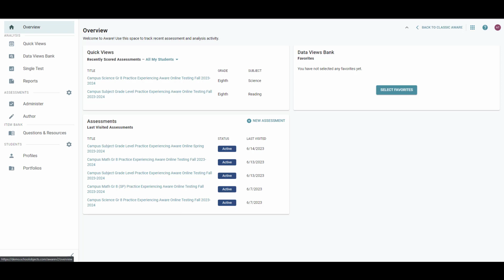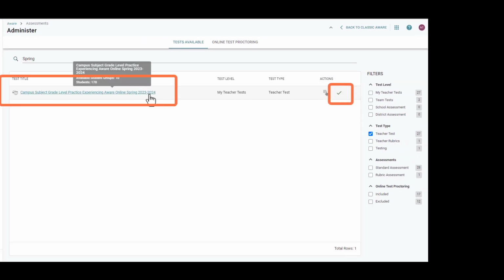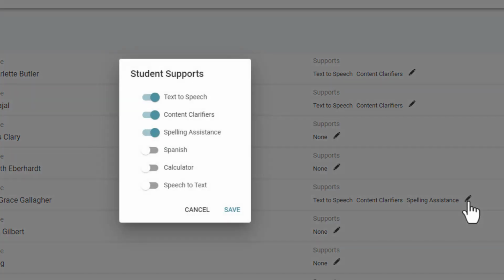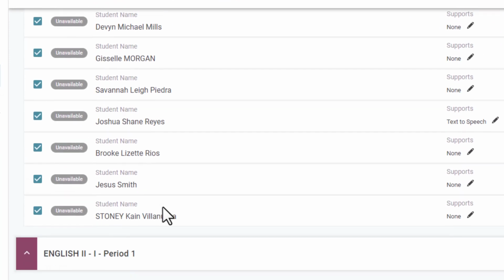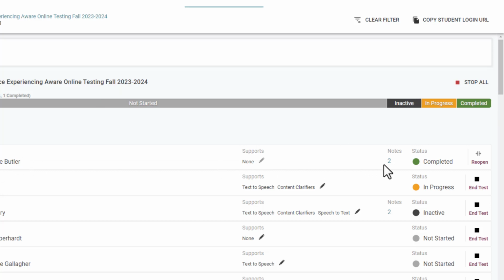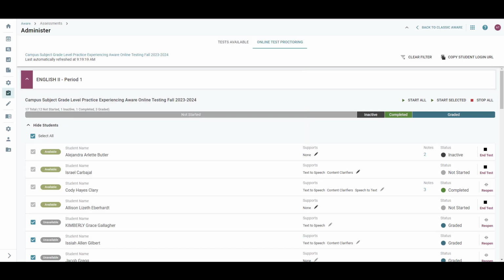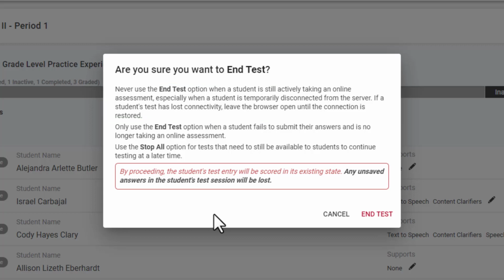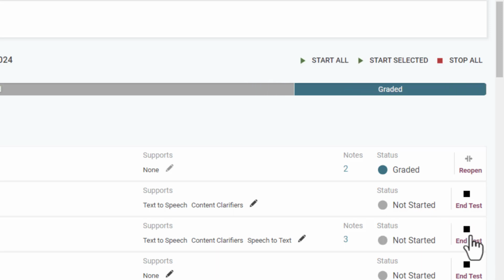Aware Assessments: Administering Assessments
In this video for NEISD users only, you will learn how to administer and monitor assessments in Aware Online Testing. Topics include:
* Locating a Test
* Enabling a Test
* Reviewing/Setting Online Student Supports
* Making a Test Available to Students
* Monitoring a Test
* Force Submitting a Test
* Reopening a Test

00:00 - Locating a Test
00:56 - Enabling a Test
01:40 - Reviewing/Setting Online Student Supports
03:39 - Making a Test Available to Students
05:04 - Monitoring a Test
07:46 - Force Submitting a Test
09:29 - Reopening a Test